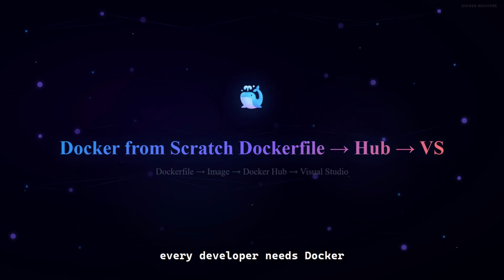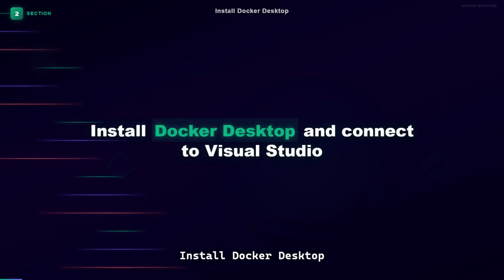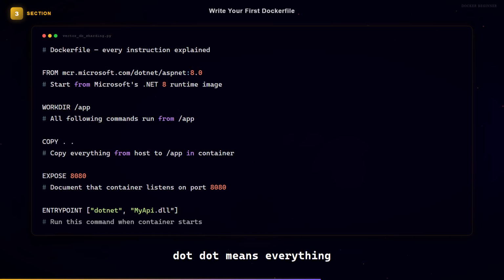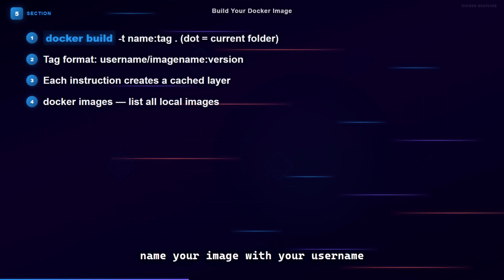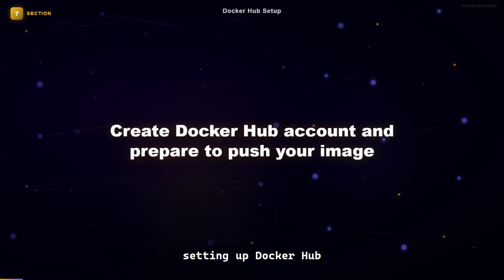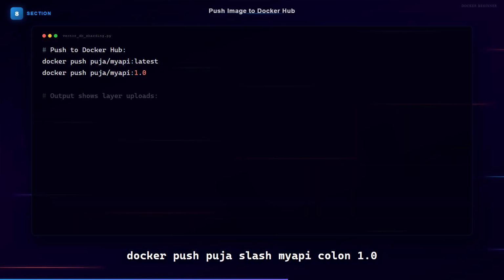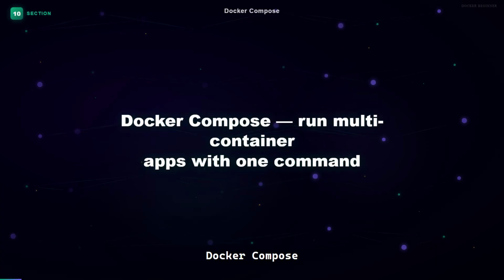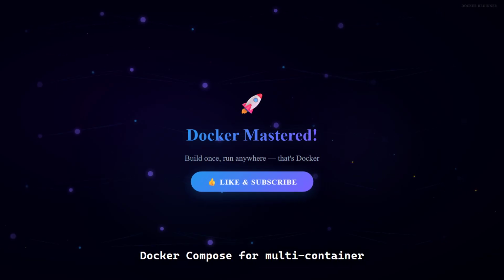docker from scratch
🚀 Want to learn Docker from scratch? This complete Docker tutorial for beginners covers everything you need to get started with containerization. Learn Docker architecture, images, containers, Dockerfile, volumes, networking, Docker Compose, and real-world deployment examples. Whether you're a .NET developer, DevOps engineer, software developer, or cloud enthusiast, this tutorial will help you master Docker fundamentals and best practices.

📚 Topics Covered:
✔ What is Docker?
✔ Docker Architecture
✔ Installing Docker
✔ Docker Images & Containers
✔ Docker Commands
✔ Dockerfile Creation
✔ Docker Volumes
✔ Docker Networking
✔ Docker Compose
✔ Containerizing Applications
✔ Best Practices & Real-World Use Cases

By the end of this video, you'll be able to build, run, and manage Docker containers confidently for development and deployment.